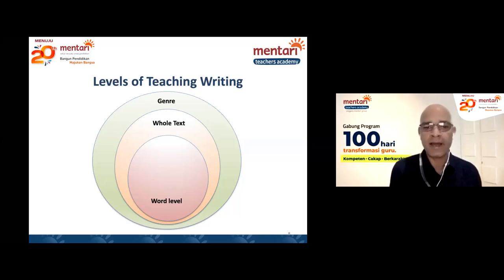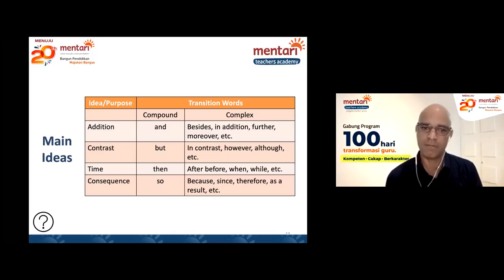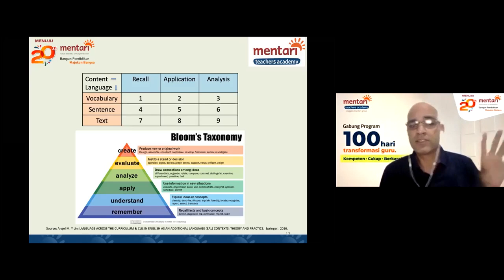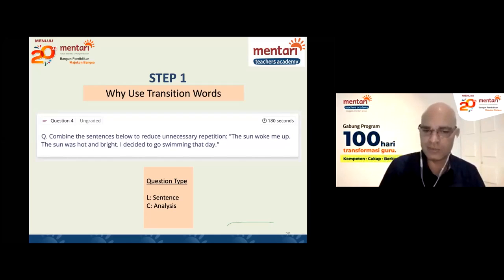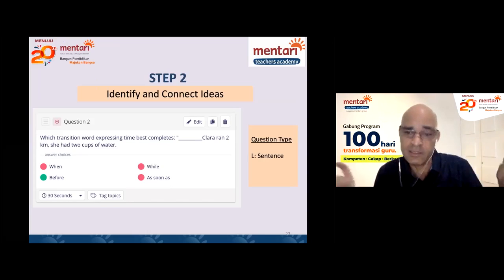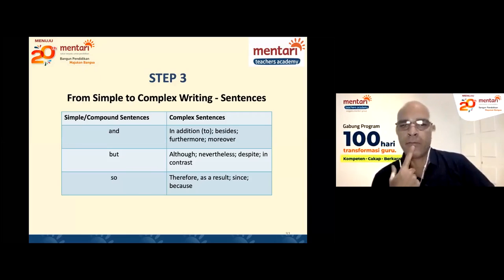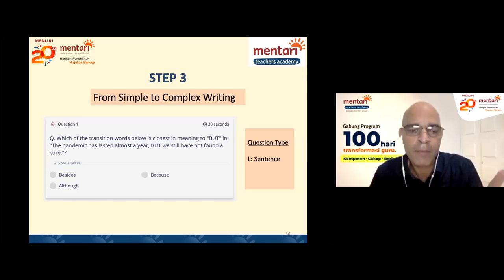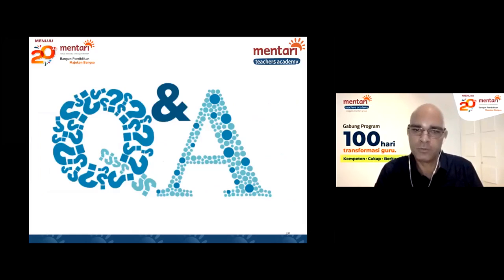Make Your Writing Smoother with Transitions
Teaching writing is challenging. Writing skills can be taught many ways. It is also important to understand that writing can be fun and also interesting for students. Writing is also important to develop the arranging the way of thinking and develop many skills to be a good communicator.

SPEAKER : Fabio de Oliviera
PROFILE : "He focuses on career development in Education with a focus on teaching, teacher training, teacher empowerment, research, and material and program development.
He has a background as a Language Assessment Consultant, English Teacher, IELTS Examiner, Lecturer, and Writing Specialist.

Because of that, he has been in contact with people from various countries.
With extensive knowledge and experience in English language training, he specializes in teacher mentoring and mentoring, language assessment, and course and curriculum design. He currently lives in Brazil and provides training remotely (online)."

MENTARI GROUP | Bangun Pendidikan, Majukan Bangsa